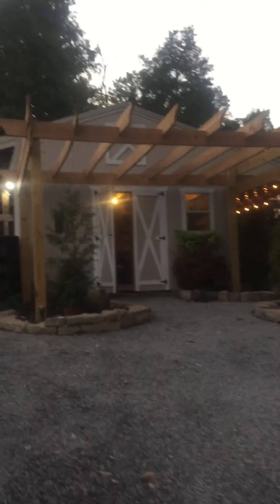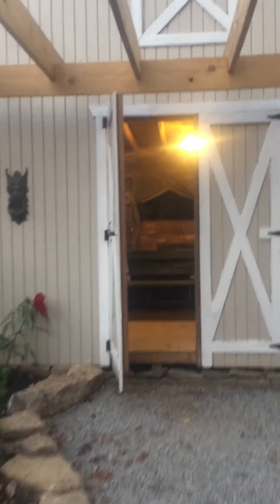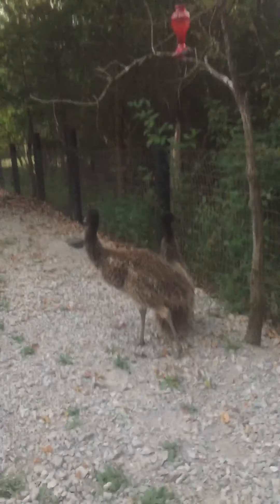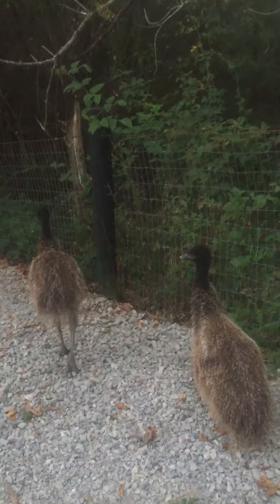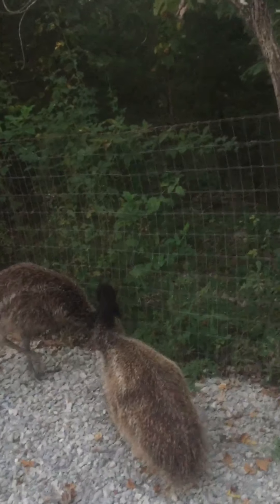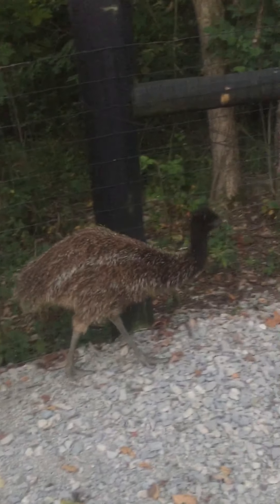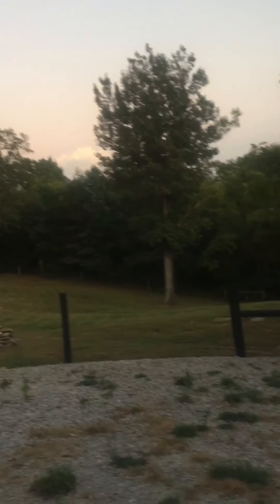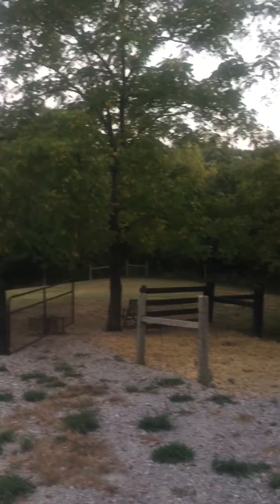New aviary and life w/out guineas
A quick walk through the barn and around the new aviary with chickens and emus (no guineas)...